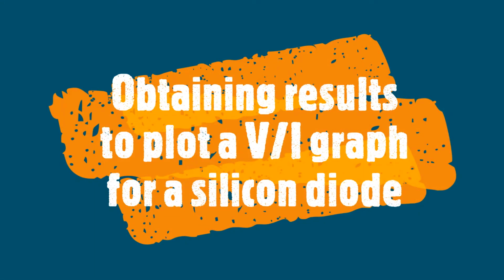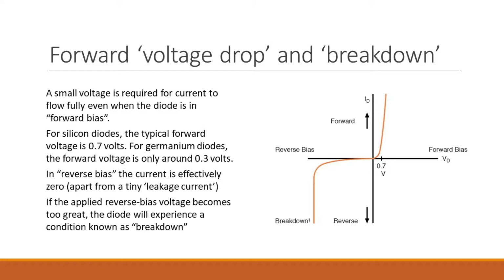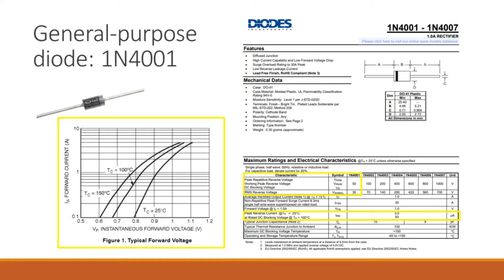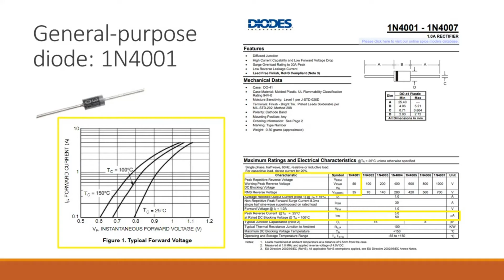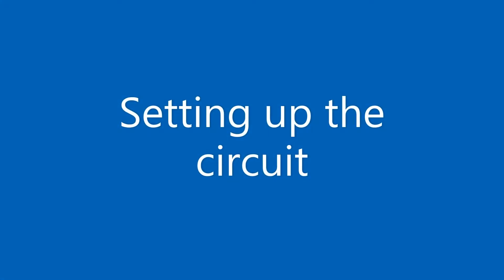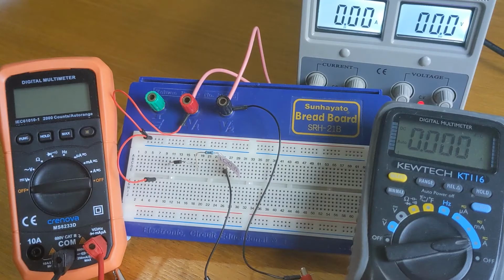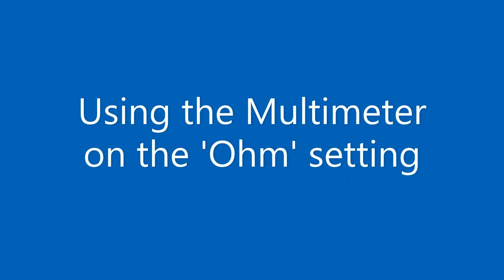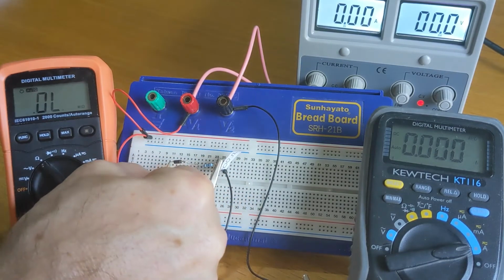VI graph for a silicon diode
Record the readings displayed and produce a report on this general purpose silicon diode 1N4001 for both forward and reverse bias